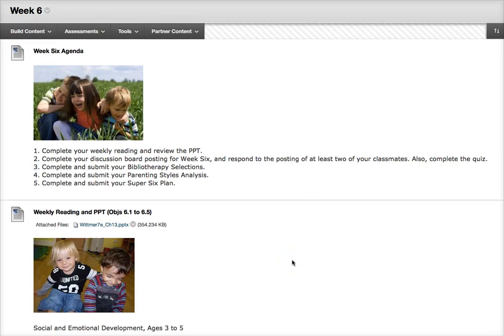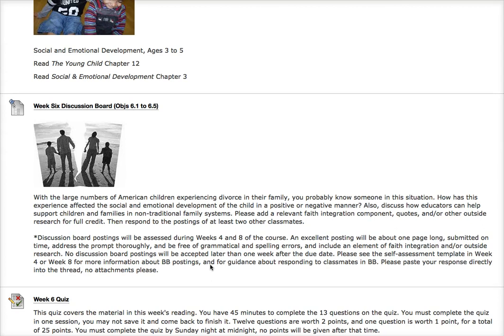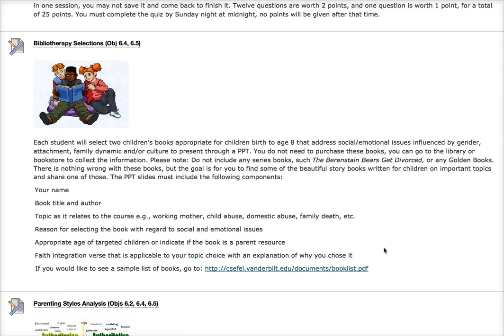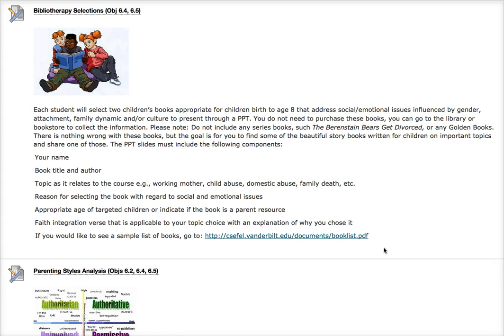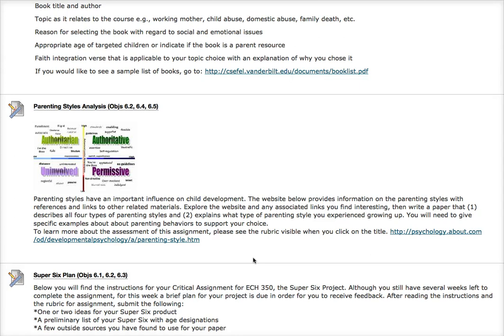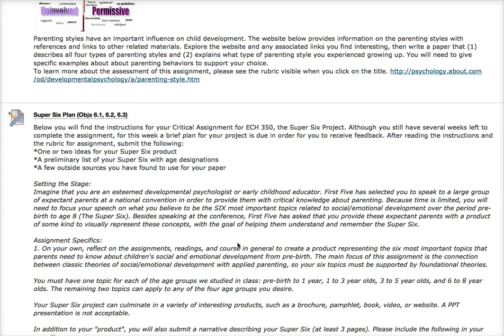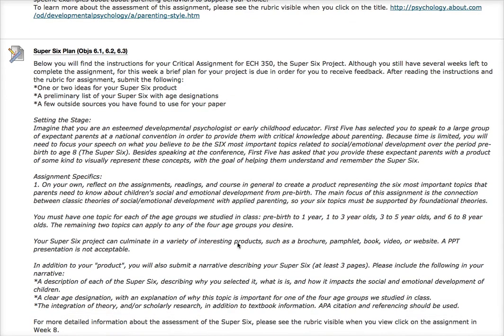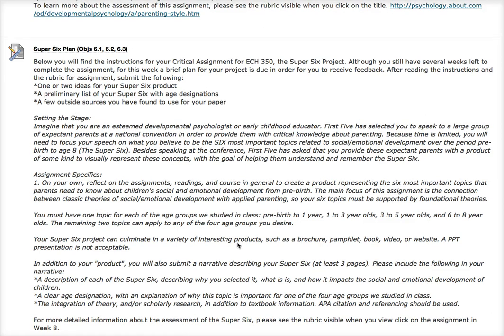ECH 350 Week 6 Agenda Discussion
Discussion of the week's assignments and introduction to the critical assignment for ECH 350 Fall 2018.